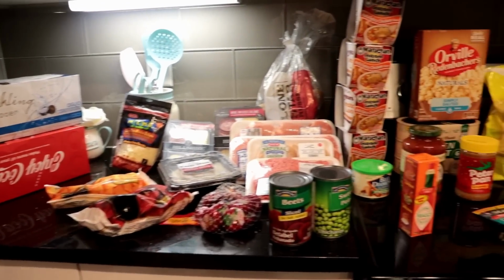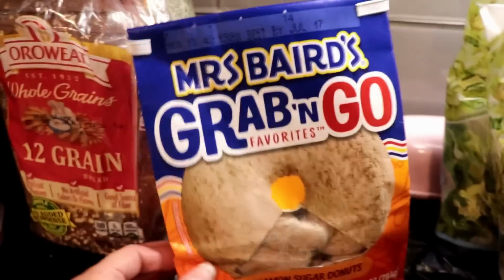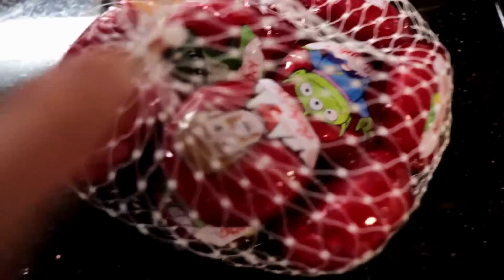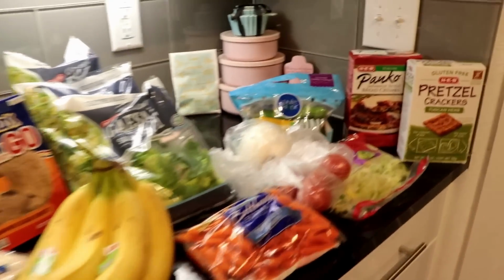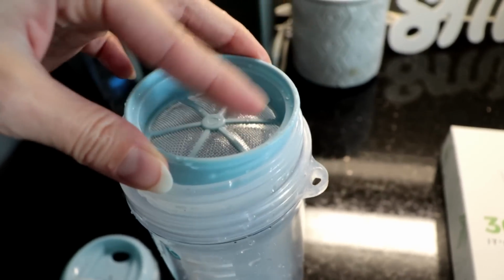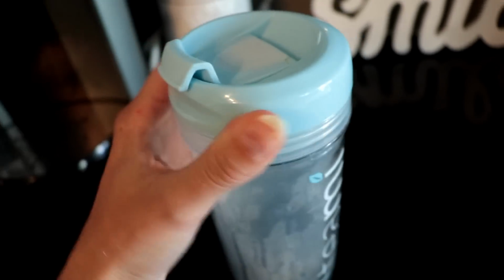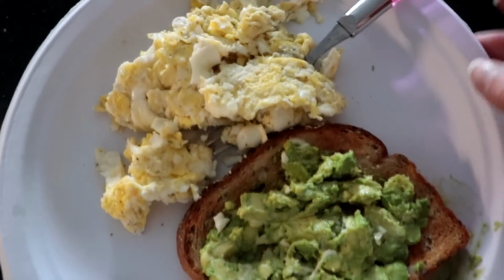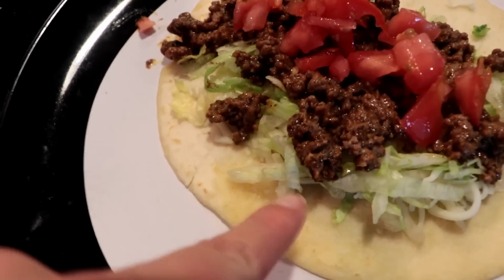GROCERY HAUL | WHAT I ATE IN A DAY | 30 DAY DETOX | Gypsy Wife Life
*GROCERY HAUL + WHAT I ATE IN A DAY* In Today's Video I am doing a HEB GROCERY HAUL! Showing you guys what all we bought for just a lil over $100! Im also Doing A "WHAT I ATE IN A DAY" I would say WHAT I EAT in a day, but every day is so different for me! Also please dont think i ate all of this super close together because i did not LOL! So for breakfast i had a smoothie with my Teami Greens! Lunch, i had avacado toast, and scrambeled eggs! And for Dinner i had 2 tacos! I did not have any snacks in between time, i finished drinking my teami skinny, and my gallon of water, and tada! That's what my day was like, with food. Let me know, DO YOU like these kind of videos? If so, i can do more! I enjoy anything food related lol.

I've done the Teami 30 Day Detox TWICE already! First time i did it, i lost 10 pounds and NEVER gained it back. This is one of my favorite detox programs. It helps me soo much with bloating, and digestion! I have alot of stomach issue's, and this detox seriously has been amazing. If you have any question's about anything or about Teami, Just ask! I always respond to my comments.

I highly recommend Teami Tea's. I have tried quite a few of their tea's as well as their skincare products and i love everything i've ever tried!

Use Code LADYLUCKFREE for a free $20 gift card with your first subscription and bonus box!

Oh Hey There! If you are reading this.. You've reached the bottom on my description! :) If you are NEW here, Let me introduce myself: Im Charity, Born & Raised in Houston, Texas.. I love JESUS. I am HAPPILY MARRIED! And i love to make youtube videos! Here you will find all kinds of different videos. Makeup & Hair Tutorials, Hauls, Product Reviews, OOTD's, Daily Vlogs, Cleaning Routines, And Lifestyle Vlogs + MORE! I hope you enjoy it here! It would make my day!

--Thank you so much for stopping by and being a part of my world! Thank you for all of your support! If you've finished reading this... Leave some comments, like my videos, and come back now ya hear? God bless you & Have a beautiful day! xoxo